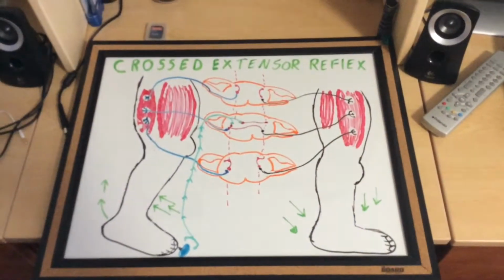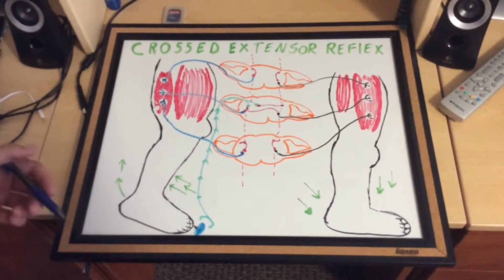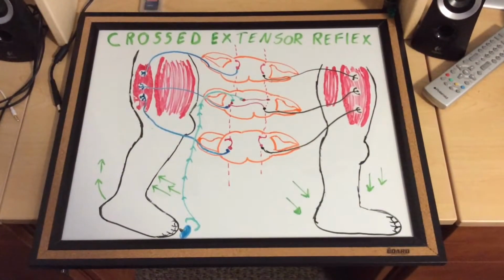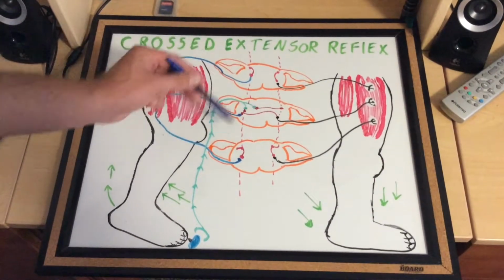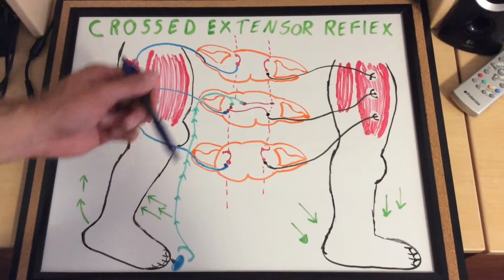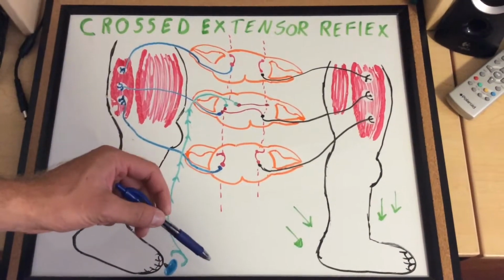Adrian Woodford Model project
the crossed extensor reflex